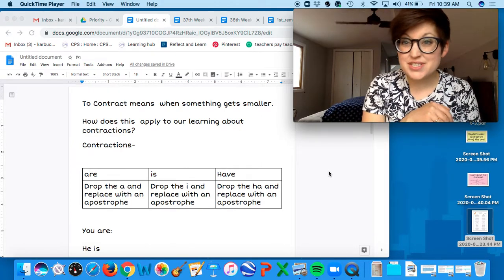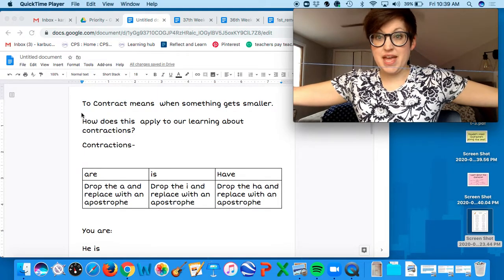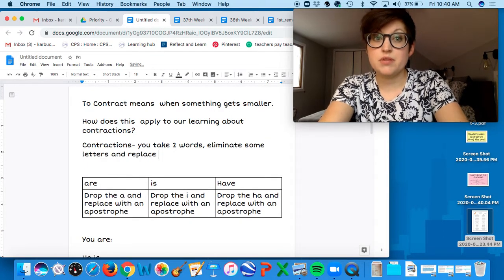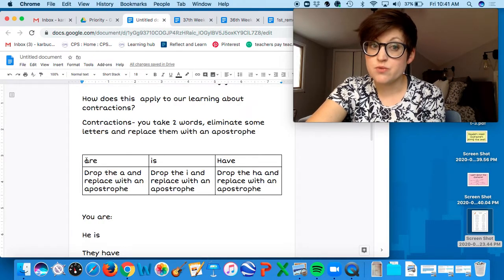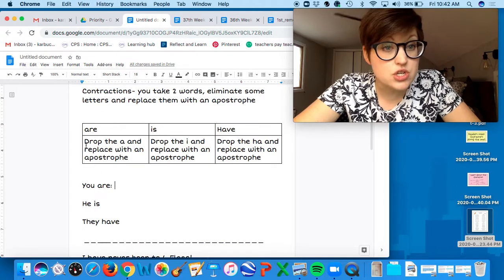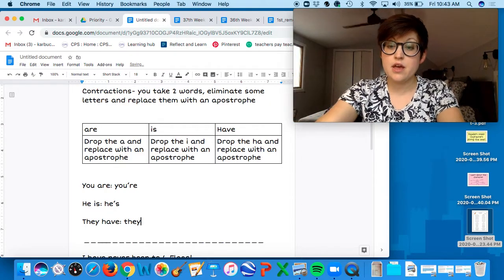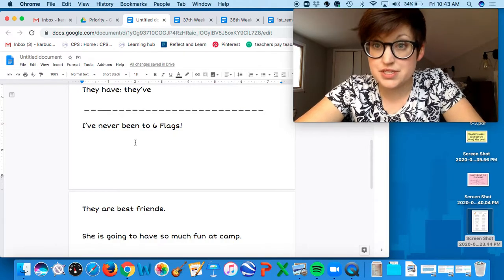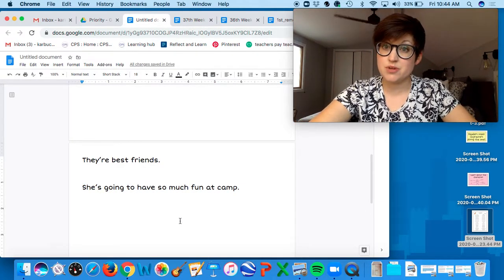contraction day 2